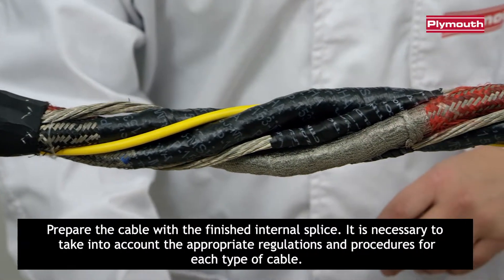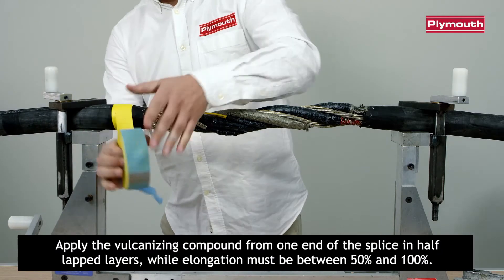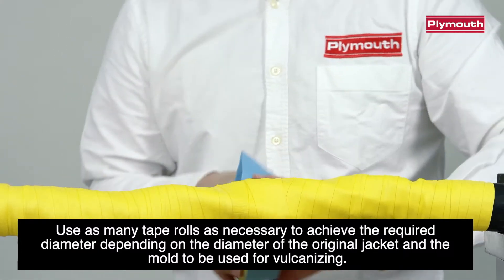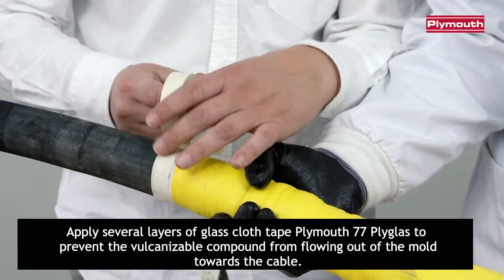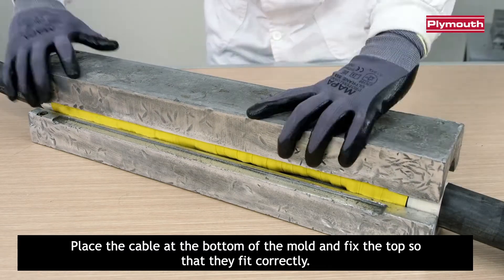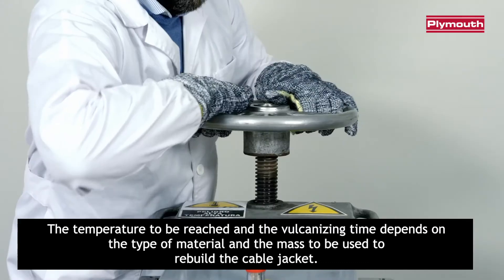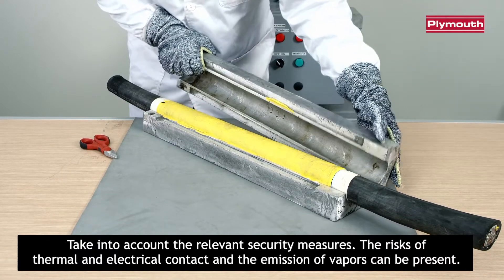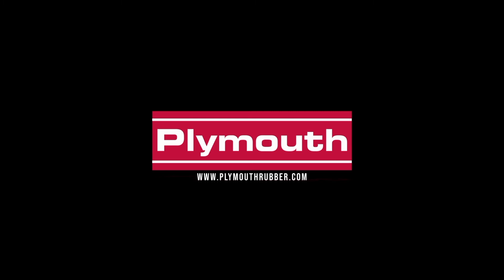Plymouth Mining Splice with Vulcanizing Jacketing Compound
Our experts perform a mining cable splice using our vucanizing jacketing compound.

Perfect sealing and waterproofing.
Complete resistance against abrasion, oils and moisture. High durability in the most aggressive mining environments.
Compatible with all types of extruded jacket cables.
Excellent flexibility. Specially suitable for trailing cables.
Flame resistant.
Fast cure.